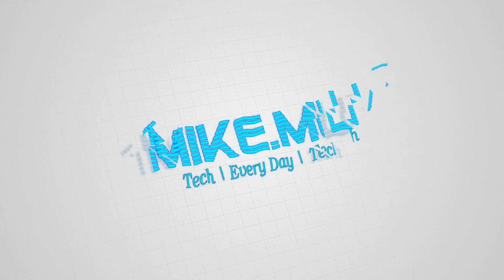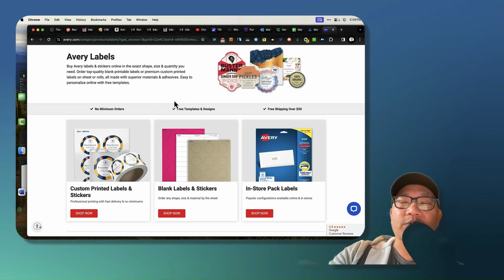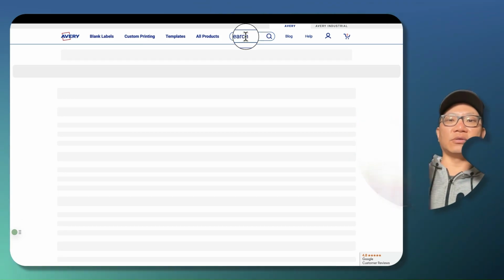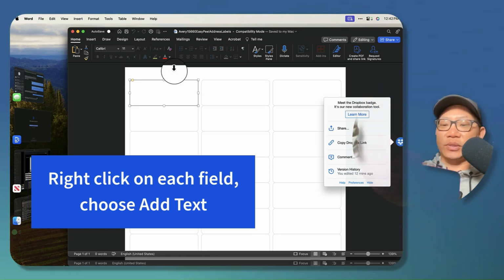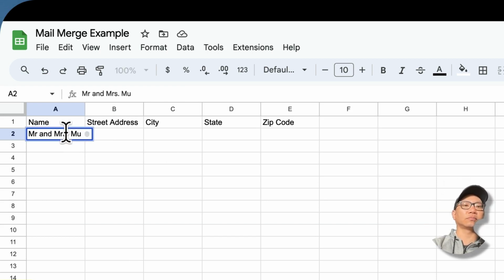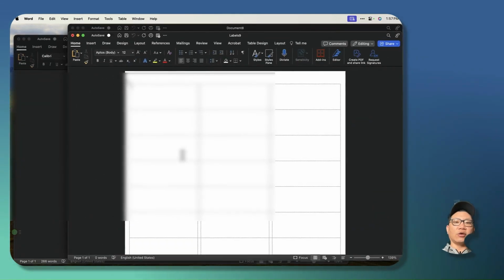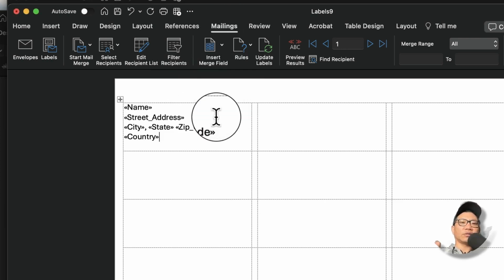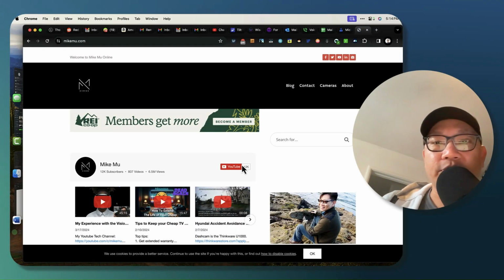Master Mail Merge: Create And Print Mailing Labels With Microsoft Word and Excel Spreadsheets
Step by Step How to Print Avery address labels using Microsoft Word on a Mac.  And demonstrating using a spreadsheet as a data source for printing mailing labels.